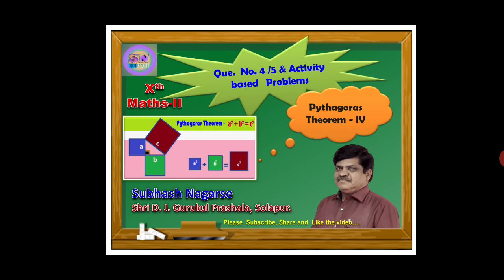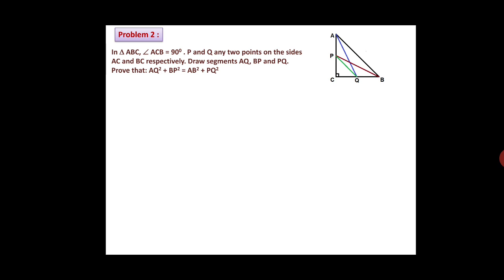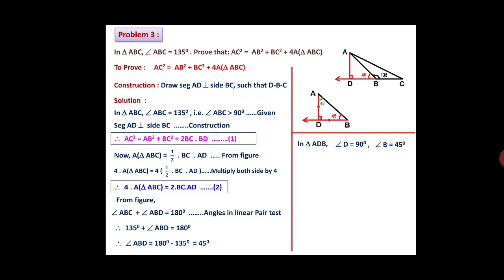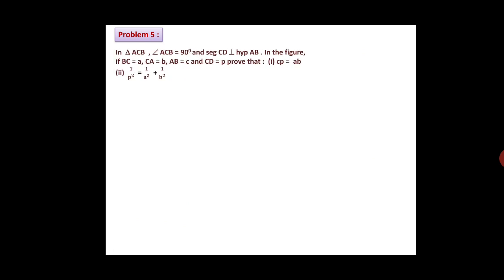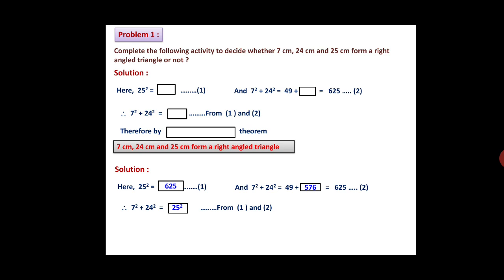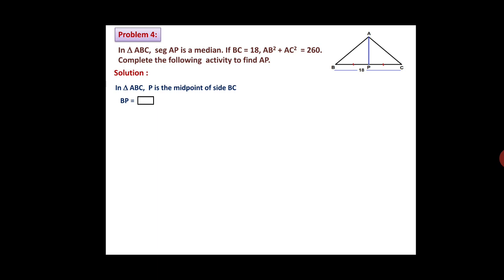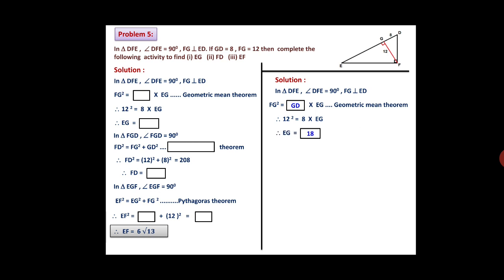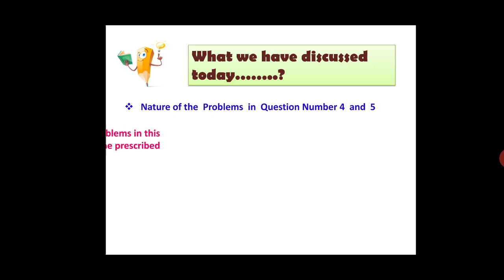10th Maths-II : PYTHAGORAS THEOREM-IV. By :- SUBHASH NAGARSE(JAIN GURUKUL PRASHALA,SOLAPUR)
Pythagoras Theorem:- Problems based on Que. No. 4 and 5,. Activity based problems in question number 2(A) and question number 3(A).